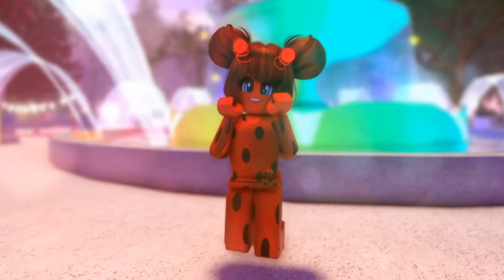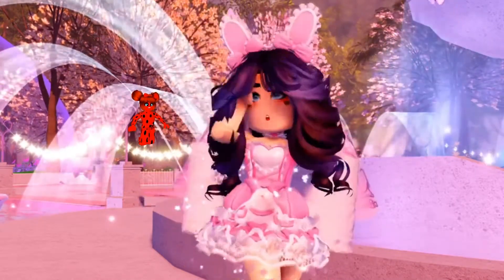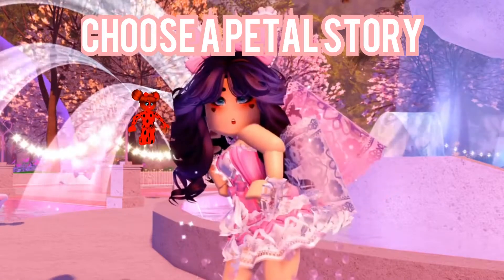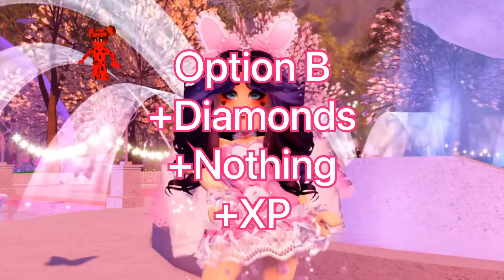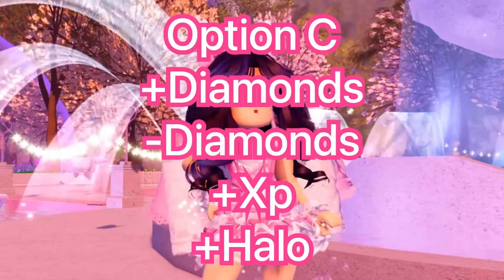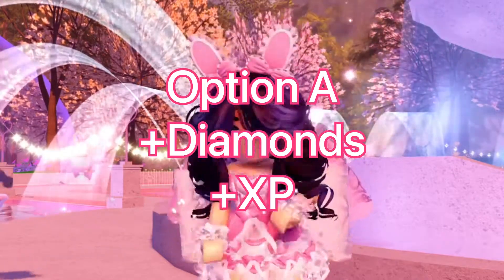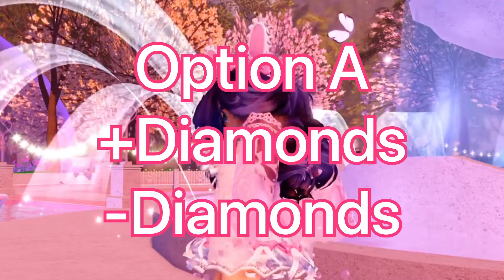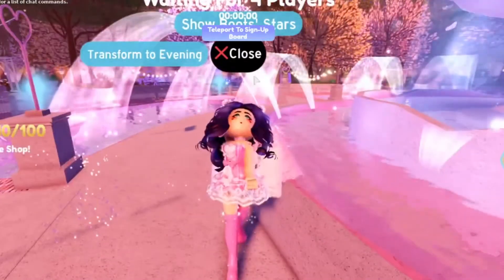ALL SPRING HALO ANSWERS!🤩|Andrxmeda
Hello humans 🤧✨

Today’s video ill be doing something 😏😭🍓

Anyways,

Timestamps!

00:00 - 0:59 ┌ · · · · ♡Intro!

1:01 - 1:25 ┌ · · · · ♡Credits!

1:25 - 4:33 ┌ · · · · ♡Video!

4:33 - 5:03 ┌ · · · · ♡Outro!

Here are some links and social medias!!💖

ROBLOX username: zanluk

Make sure to join the dont skip group!!

Intro by: cloudykale